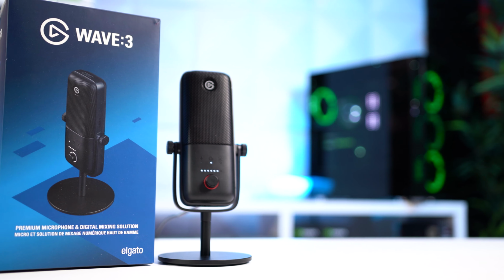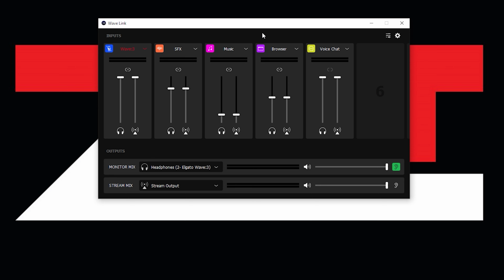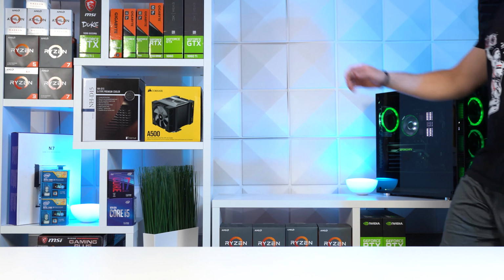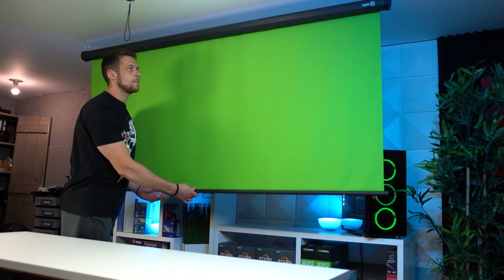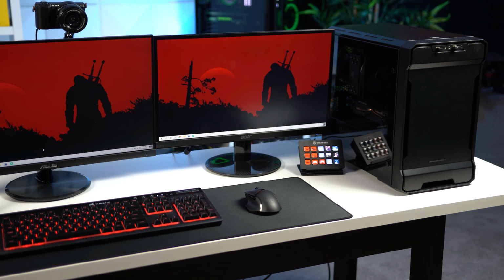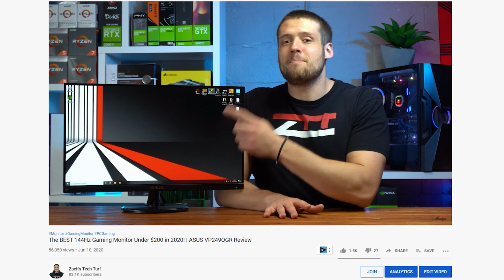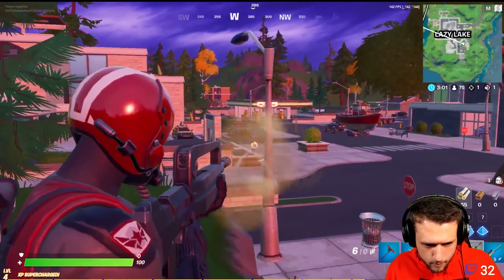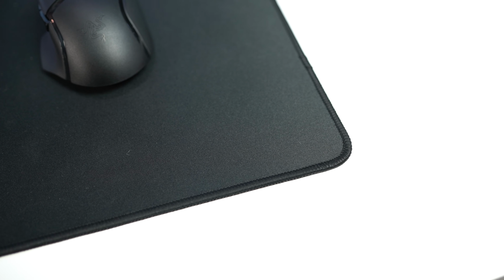FULL Streaming Setup Guide! (Camera, Microphone, Gaming PC, Lights, and MORE)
Take control of your network environment by starting a free Pulseway account today

In today’s video I’m showing you how to build a full livestreaming setup guide to take your Twitch livestreams to the next level! This is everything that you need to start livestreaming like a pro!

Main Monitor
Secondary Monitor
HDMI Capture
Stream Deck

⏲Timestamps:
0:00 - Introduction
1:35 - Stream Quality Review
3:25 - Gaming/Streaming PC
4:20 - Streaming Gear
8:28 - Peripherals
10:29 - Recap

Support ZTT!

Follow ZTT!